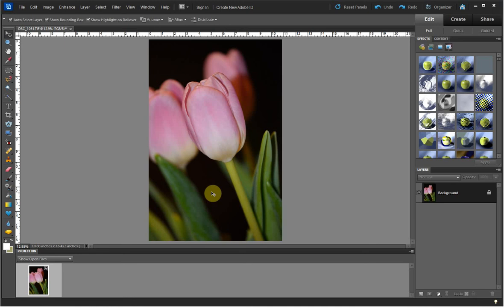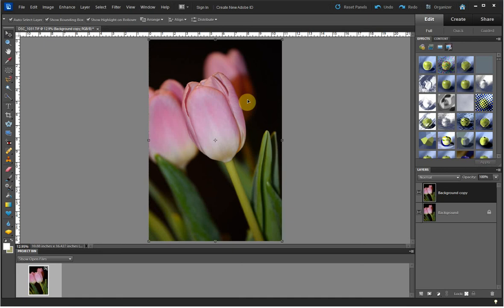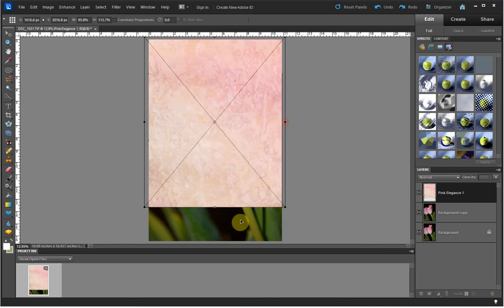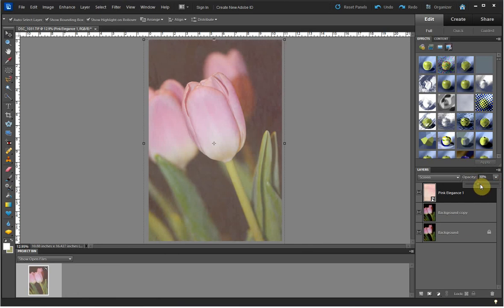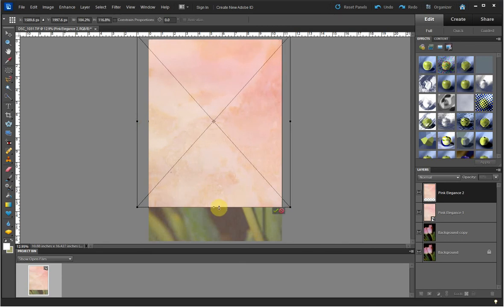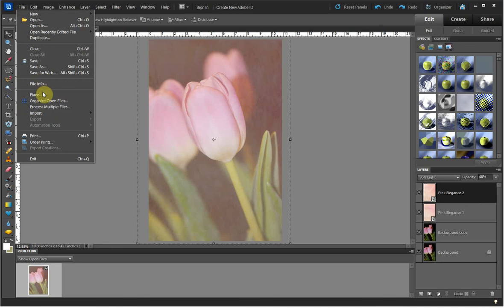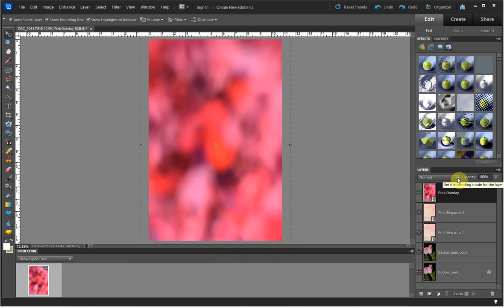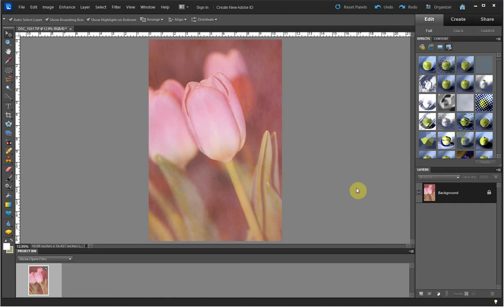How to use textures and overlays in Photoshop Elements 10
This is a tutorial on how to use textures and overlays in Photoshop Elements 10.  I hope you find it helpful!  If you would like to see or order the textures and overlays used in this tutorial you can find them